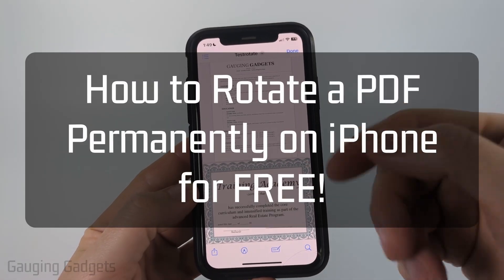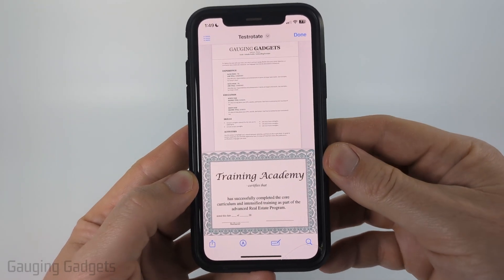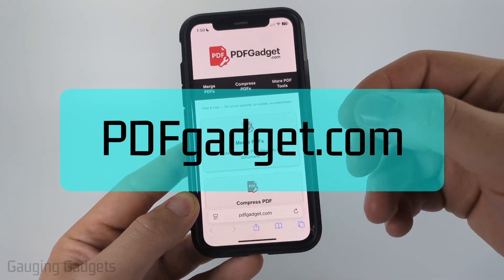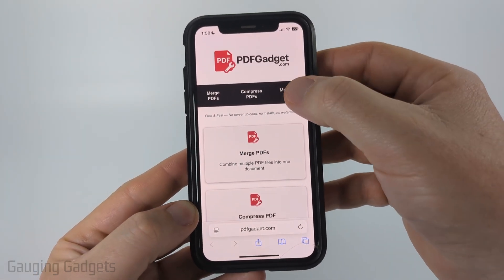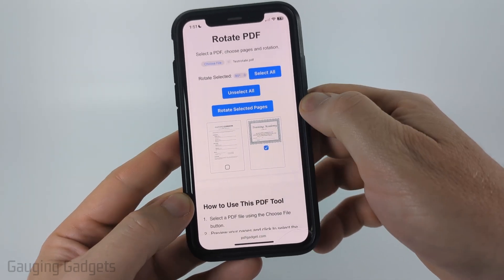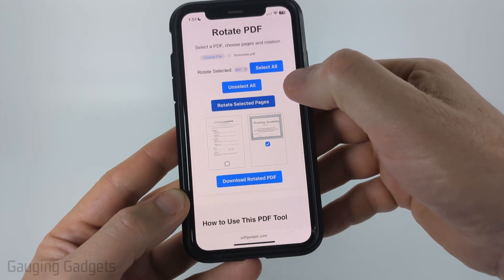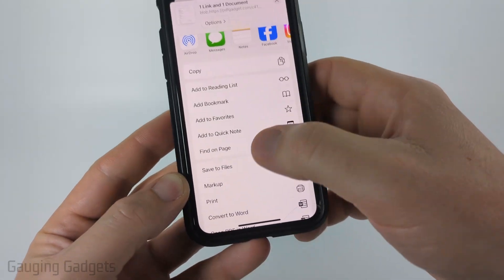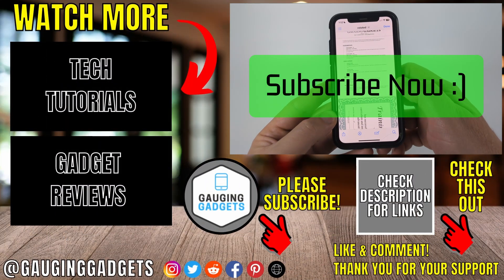How to Rotate a PDF Permanently on iPhone - FREE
In this tutorial, I show you how to rotate a PDF file on iPhone. This means you can permanently rotate a page or pages in a PDF file.  To rotate a PDF  we use a tool I built called PDFGadget. PDFGadget allows you to rotate PDFs on any iPhone for free without installing software like Acrobat or uploading files to servers because it all works in the browser on your iOS device.